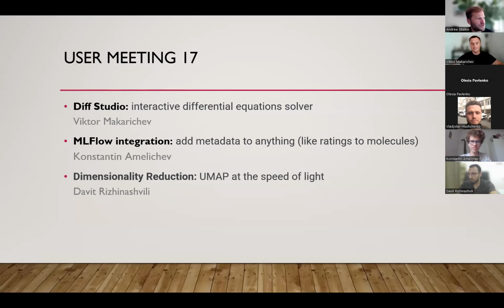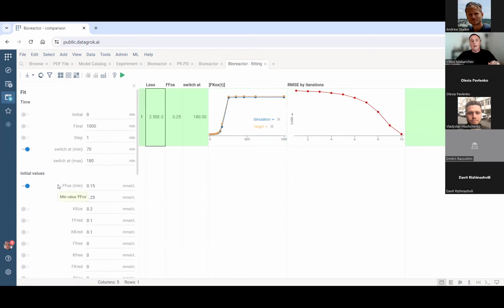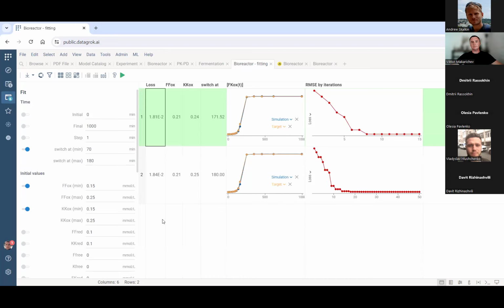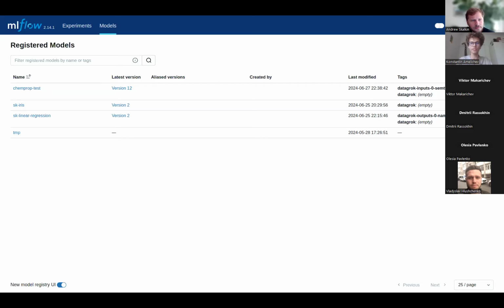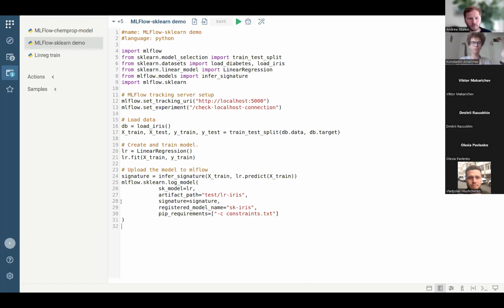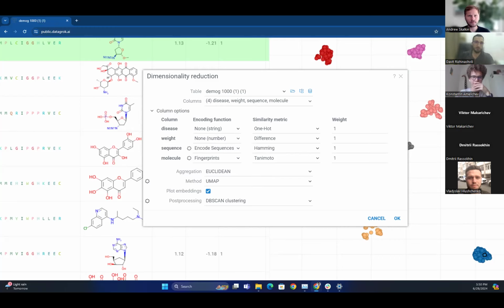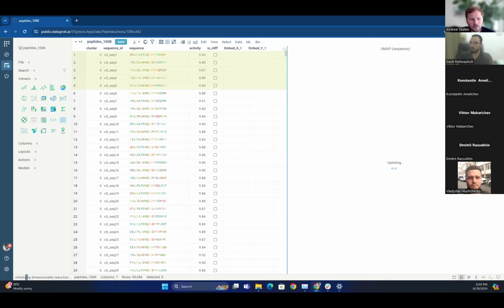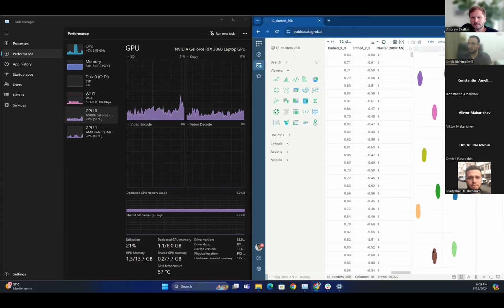User Meeting 18: Diff Studio, MLFlow integration, Dimensionality Reduction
2:40 Diff Studio
3:17 Real use cases:
   3:40 Bioreactors,
   4:14 pharmacokinetic-pharmacodynamic (PK-PD);
4:53 Diff Studio basics:
   5:18 trivial example,
   6:06 complex example;
6:57 Diff Studio use cases:
   7:13 chemical reactions use case,
   7:29 pharmacokinetic-pharmacodynamic (PK-PD),
   7:50 acid production,
   8:12 bioreactor;
8:39 Parameters optimization with Diff Studio;
9:02 Fitting parameters of bioreactor;

23:44 MLFlow integration;
26:24 Solubility model run example;
27:47 MLFlow UI: interface demonstration, model tags, inputs and outputs;
29:44 Back to Datagrok: model list, mlflow connector;
31:15 Improved matching system;
33:16 MLFlow models source code examples;

44:08 Dimensionality Reduction
44:58 what sets our toolkit apart;
45:20 use of different types of columns;
45:55 use an aggregation of any amount of columns:
   46:46 pre-processing of columns,
   50:36 method (UMAP, t-SNE),
   50:55 post processing function;
54:23 Running the method;
56:12 webGPU (use case with 100k peptides):
   58:38 Activity cliffs,
   59:38 Markov clustering.